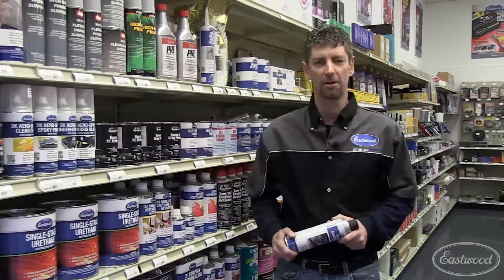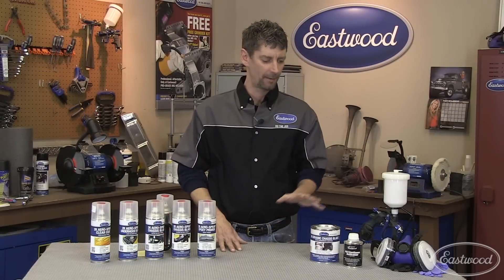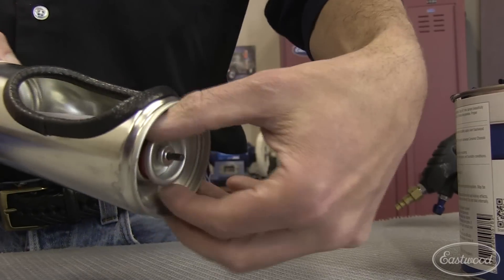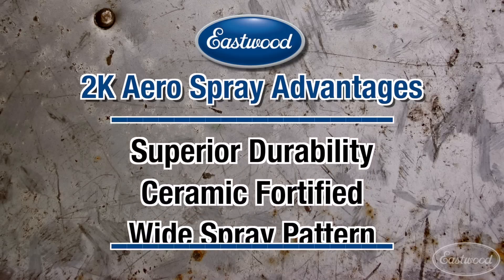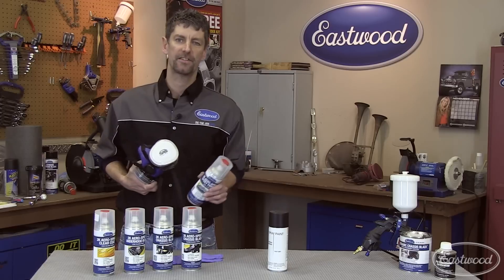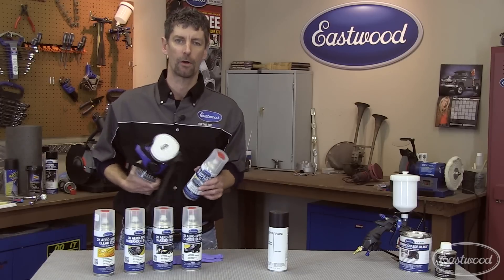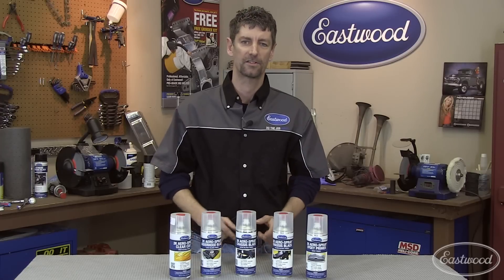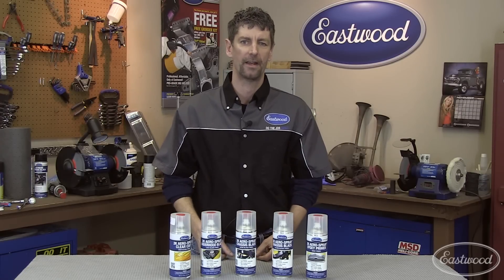Spray Gun in a Can! Eastwood Exclusive. Aerosol with Activator - 2K Aero-Spray from Eastwood.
Eastwoods 2K Ceramic Aerosol

Eastwood's 2K Ceramic Chassis Black Aerosol allows you to paint with the durability and precision of a two component coating without the paint gun! Formulated with Eastwood's proprietary nano ceramic technology to provide a long lasting and durable finish, while keeping its beautiful finish for years. The innovative nozzle and valve technology, combined with its two internal chambers ensure the right ratio is mixed every time. Sprays like a gun with a broader spray pattern than conventional aerosols and no mess to clean up. You'll achieve professional results from an aerosol.

Eastwood has everything you need to do the job right when you're restoring your car, truck or motorcycle - from welders to paint and everything in between.  Eastwood - Since 1978.